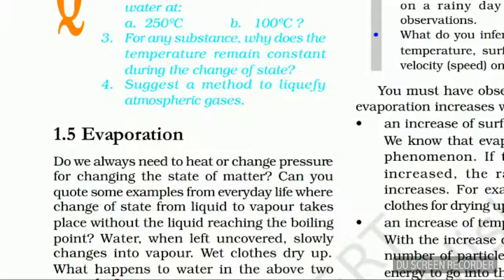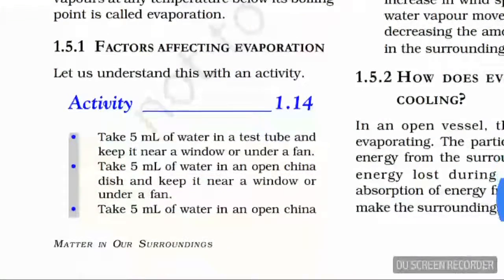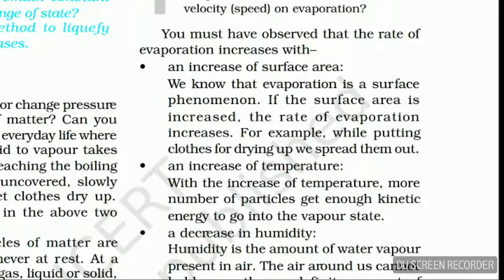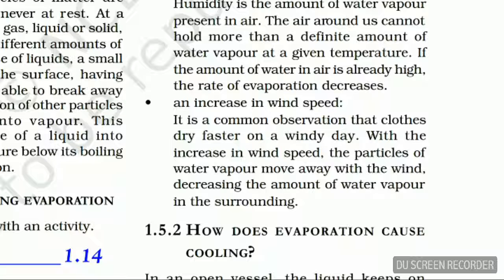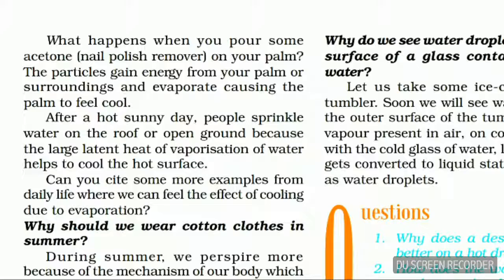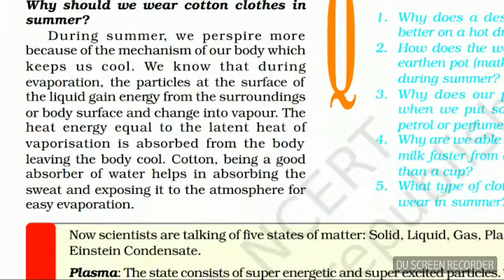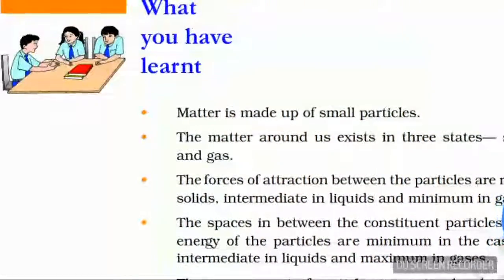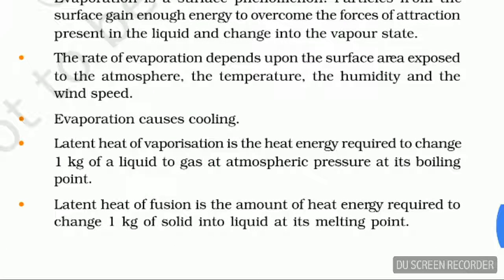MATTER IN OUR SURROUNDINGS | Part 2 | class 9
In this part, we discuss the following:
Evaporation
Factors affecting evaporation
Evaporation causes cooling
Why do we wear cotton clothes in summer